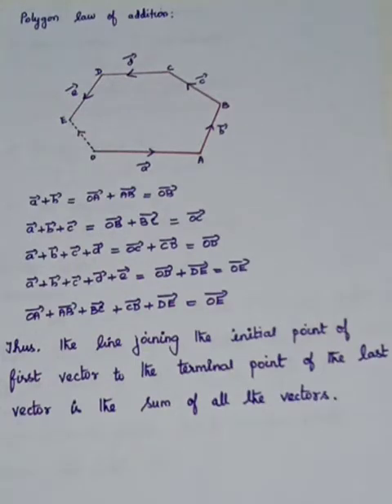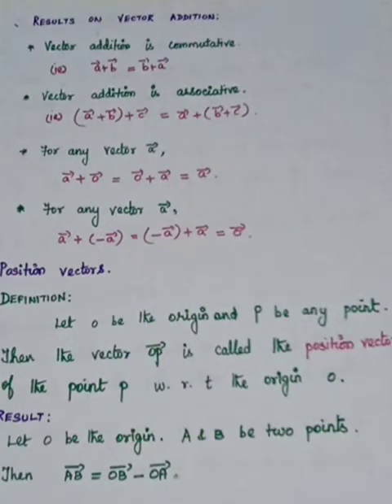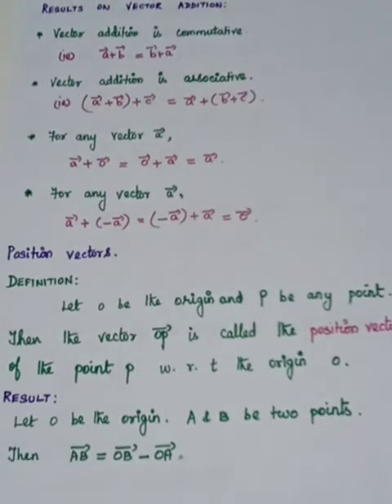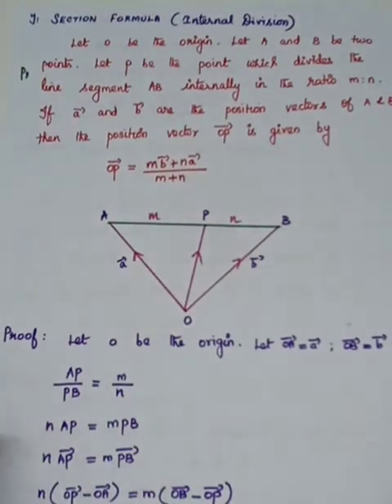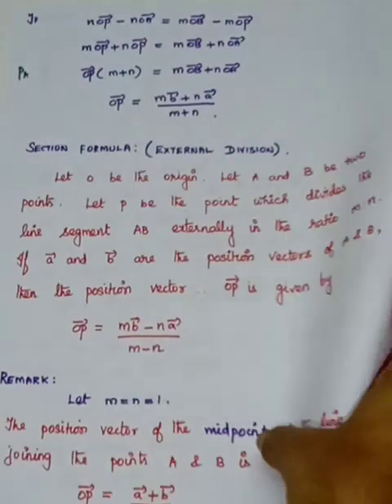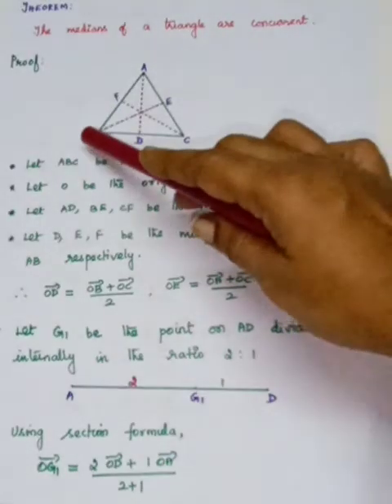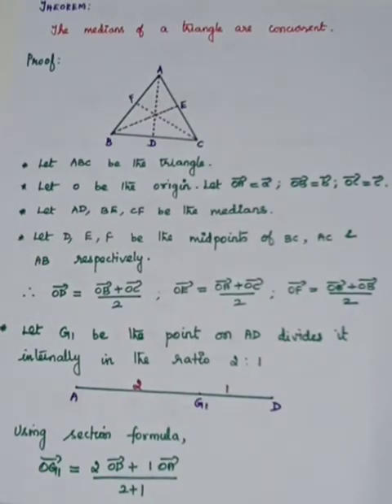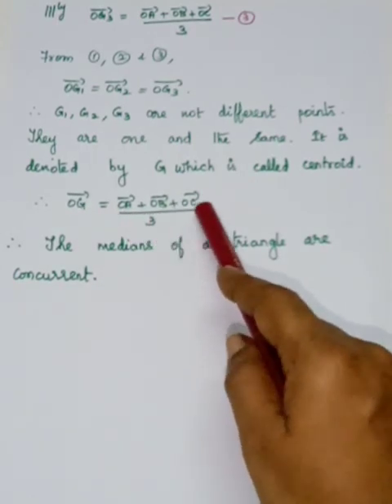Vector algebra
addition,scalar multiplication of a vector,section formula